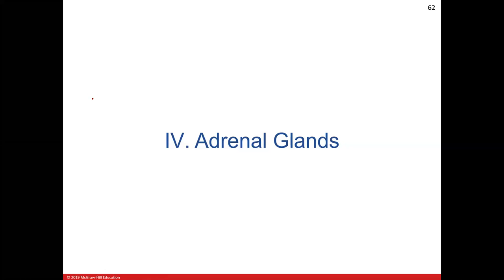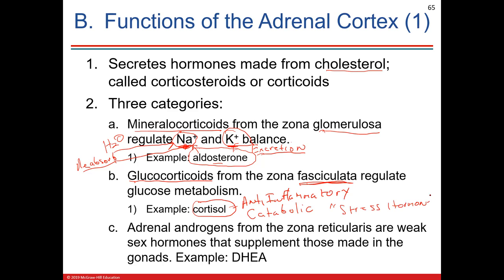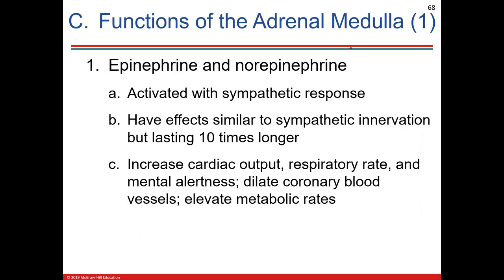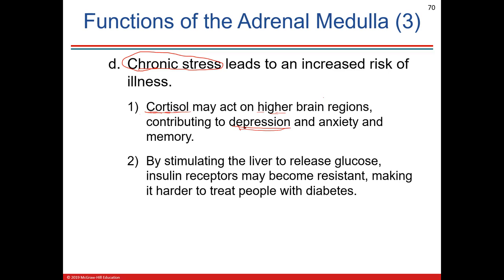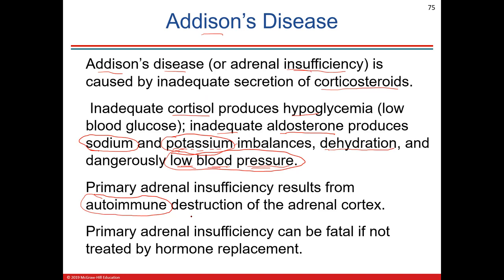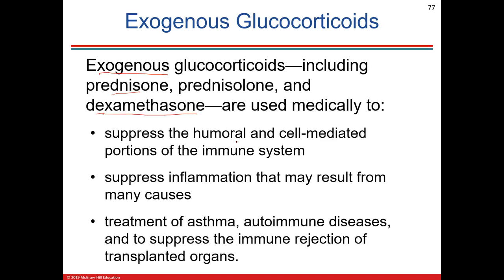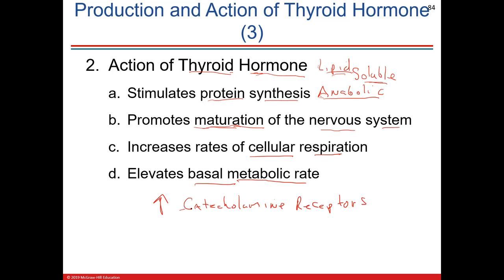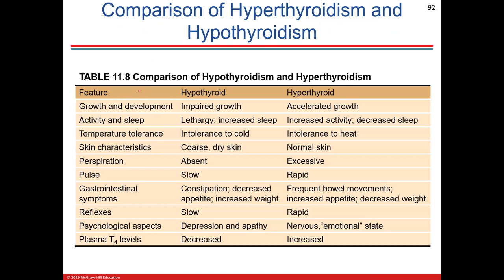BIOL234 ENDOCRINE 2 LECTURE 5/12/21